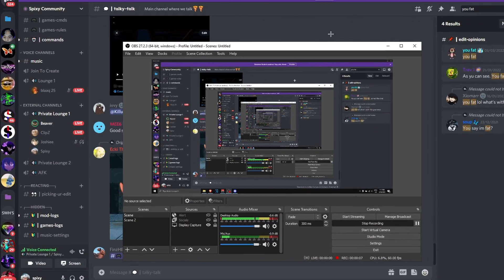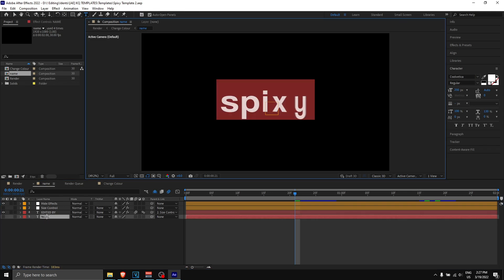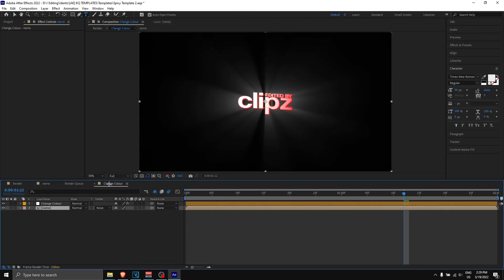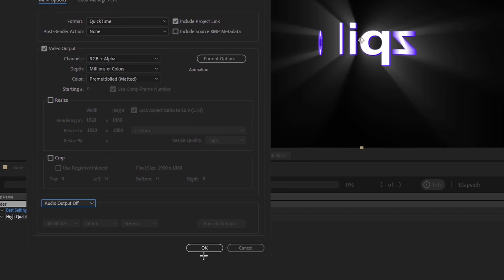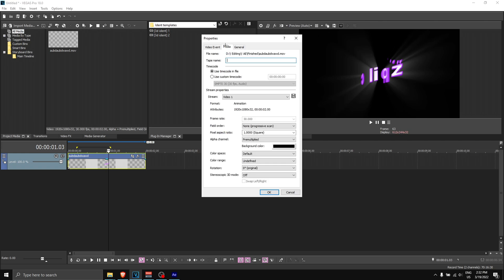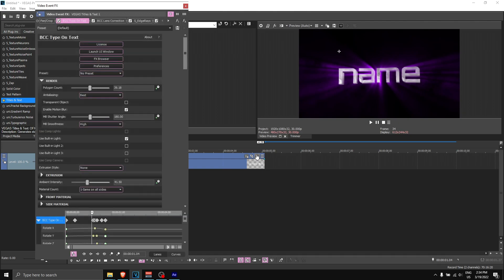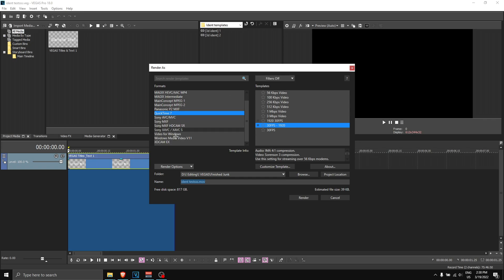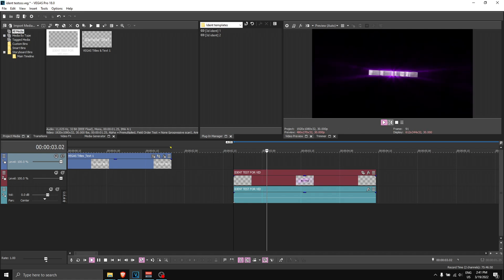Best FREE Ident Templates || AE/VEGAS PRO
Shoutout to @KQVFX for AE idents! 😉

0:00 Preview
1:11 AE part
4:08 Importing Ident
5:03 Vegas part

🎬Editor - Spixy
🖼️Thumbnail - Spixy